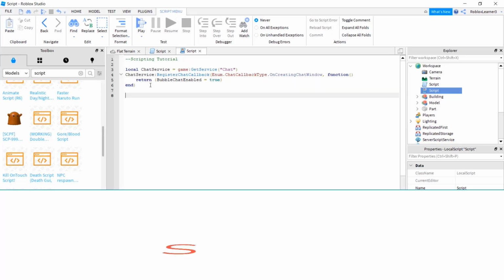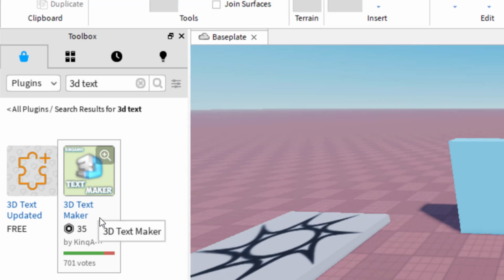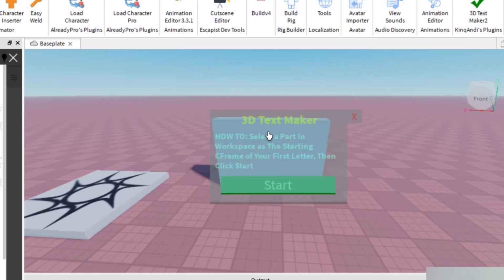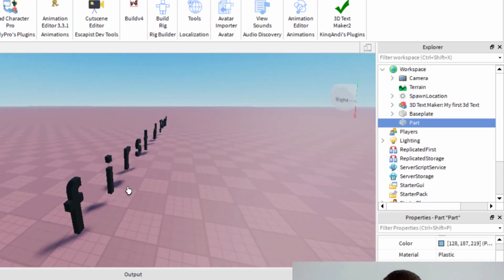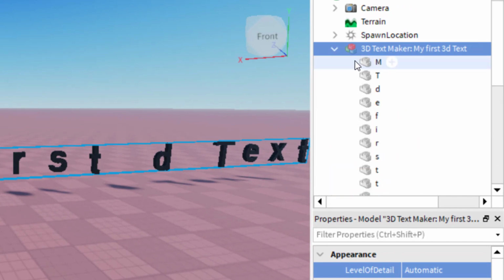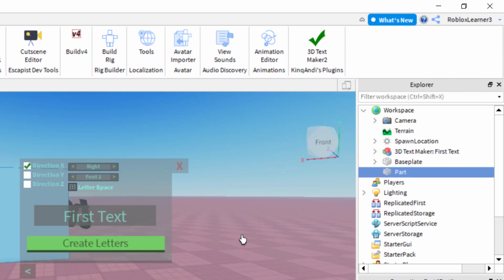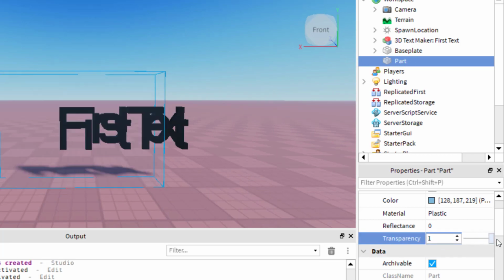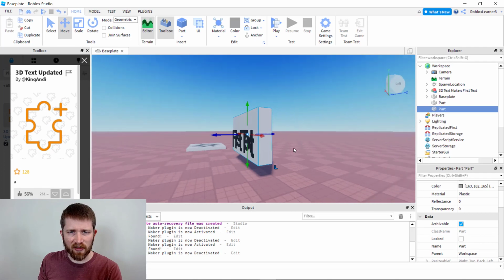Roblox Studio How to MAKE 3D TEXT, Custom 3d Text Maker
Roblox Studio how to make 3d text tutorial.  Learn how to create text that is three dimensional in Roblox Studio.

Roblox Studio is the building and scripting tool of Roblox and is free to use.  It provides you with the tools needed to create games that you can play.  All aspiring game developers can use the Roblox Studio and I love showing you how you can create your own games.  I hope you enjoyed this tutorial on how to make 3d Text in Roblox Studio.  Insert 3D Text.

Best,